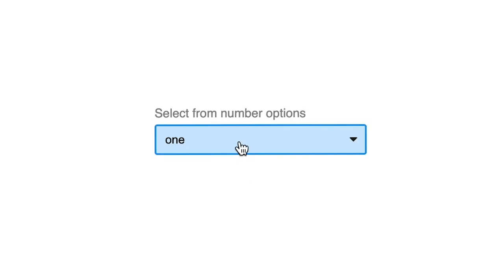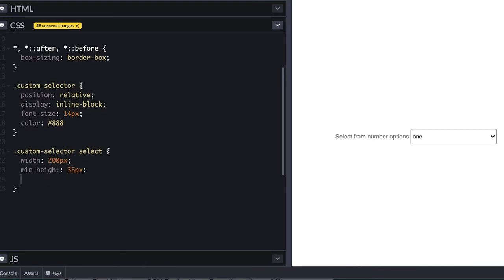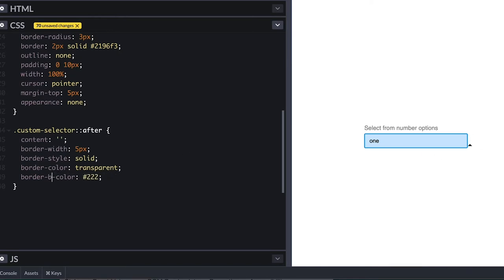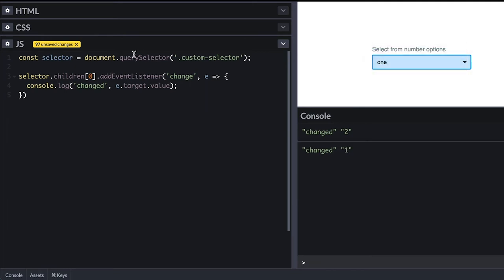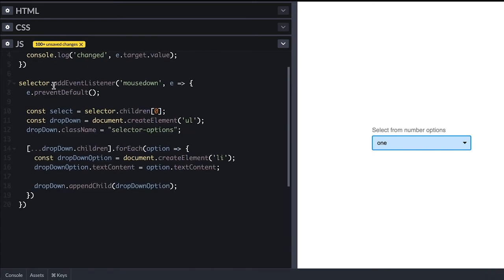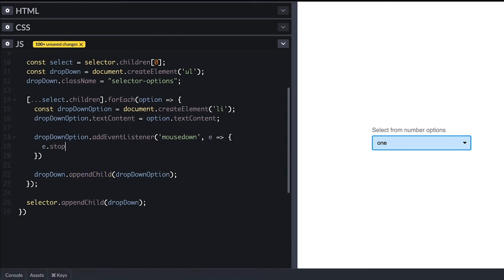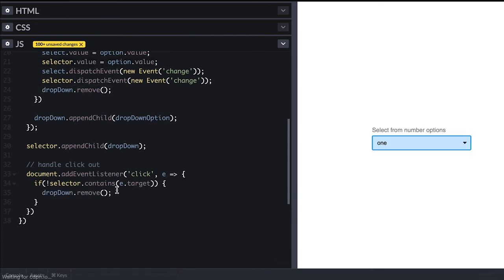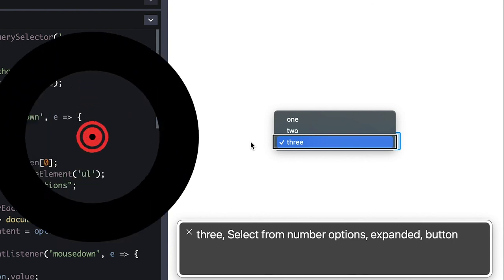Style Select Tag with CSS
A quick walkthrough on how to style html select tag without compromising its accessibility features